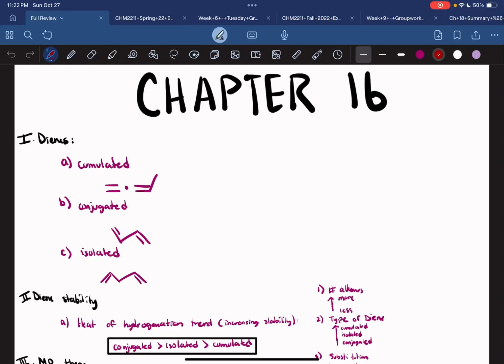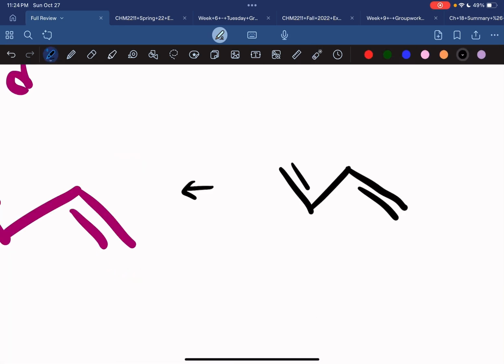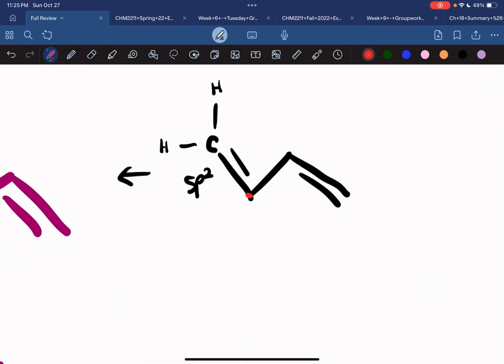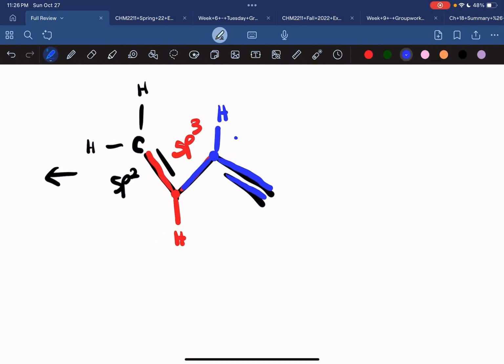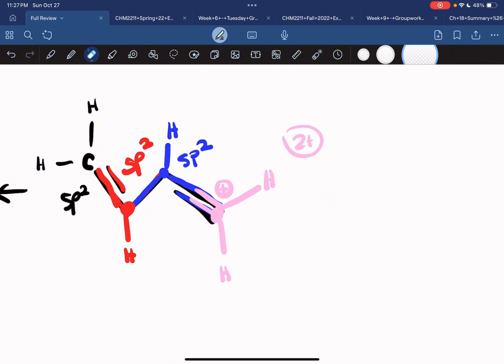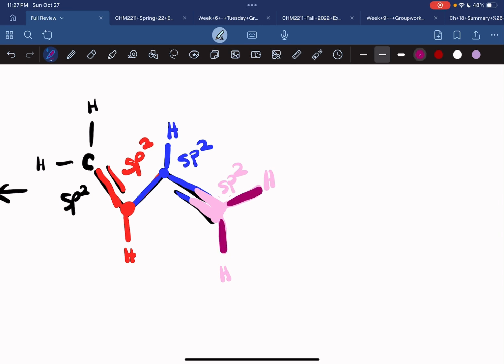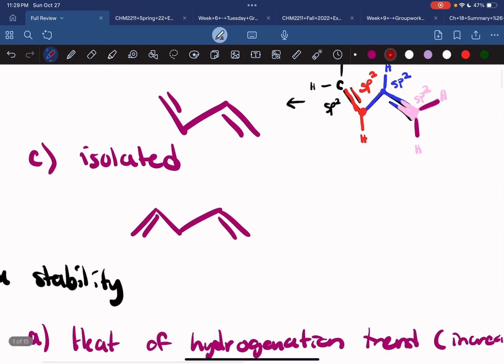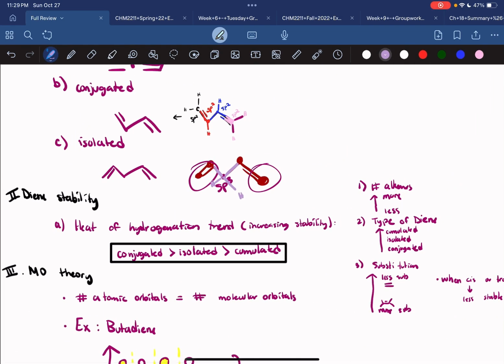Decide if a compound is cumulated conjugated or isolated